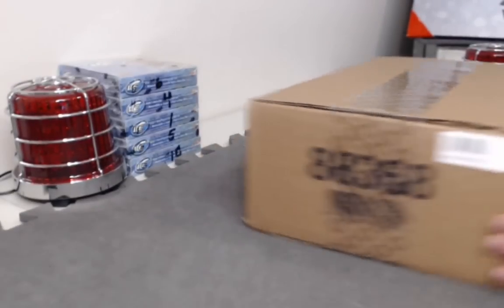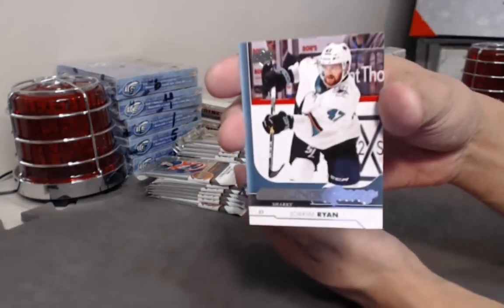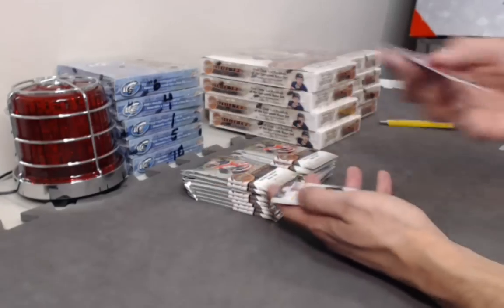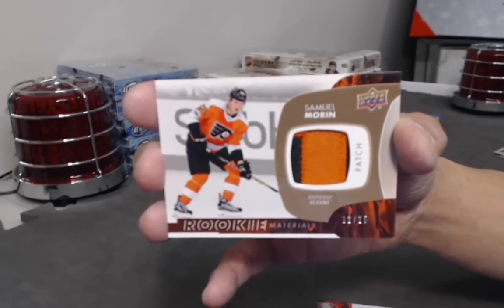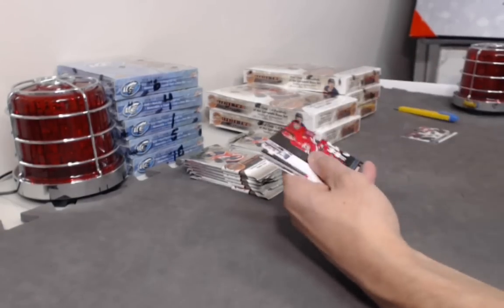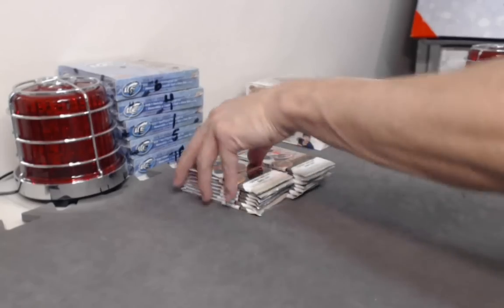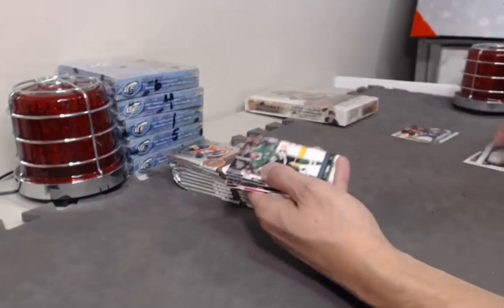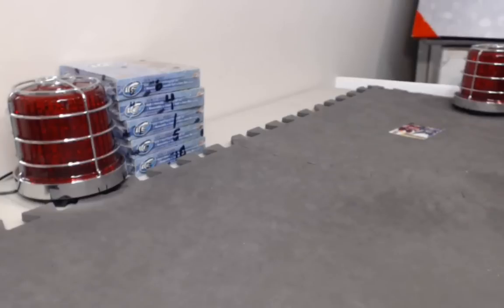Break #128 17-18 Upper Deck Series 2 12 Box Case Break